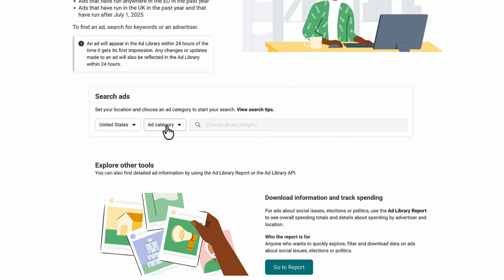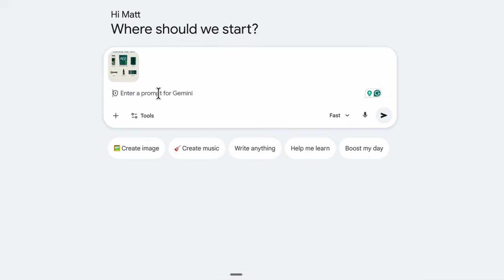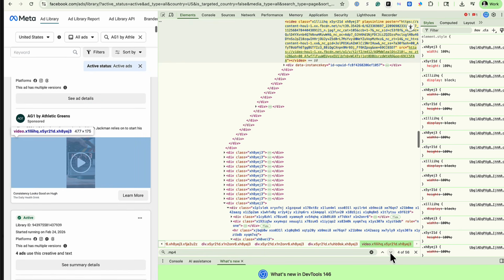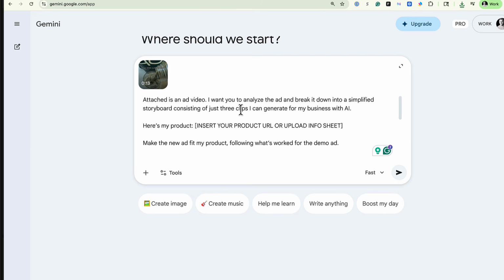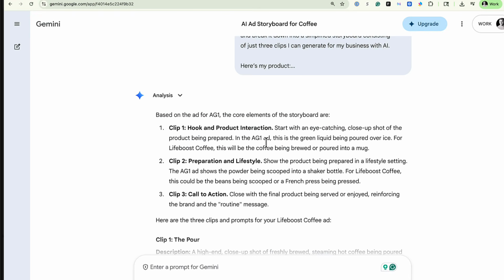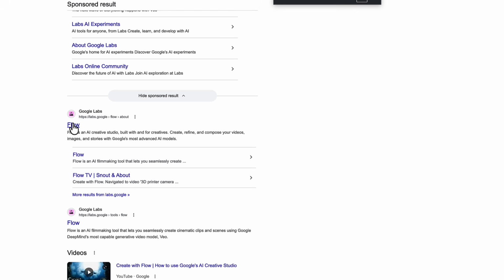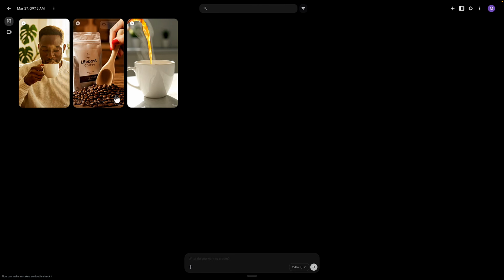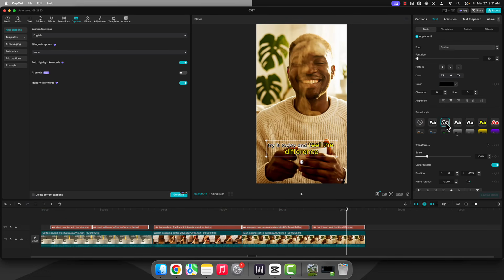Clone any ad in 6 minutes with AI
Get my free AI funnel toolkit so you can build top-performing ads, pages, and offers with AI in 24 hours or less

Join 80,000+ people receiving my newsletter, The Scaling Journal, for free

Here's the prompt to clone any video ad with AI:
Attached is an ad video. I want you to analyze the ad and break it down into a simplified storyboard consisting of just three clips I can generate for my business with AI.

Here’s my product: [INSERT YOUR PRODUCT URL OR UPLOAD A PAGE WITH INFO]

Make the new ad fit my product, following what’s worked for the demo ad.

For each of the three clips in my ad, provide a brief description and a detailed prompt I can use with Google’s Veo model to generate the clip. Don’t assume anything is transferred from one clip to the next. If possible, try not to use the same character in multiple clips so we don’t have to worry about character continuity. If you must use the same character, describe it in detail in each clip so that it can be recreated each time as closely as possible.

I want to include voice-overs in the prompts (just like the sample video). Do not include any captions or on-screen text.

Keep each voice-over under 20 words since these are 8-second clips.

Get more strategies to scale with funnels and ads via my bi-weekly newsletter